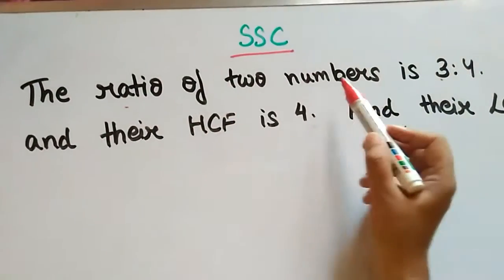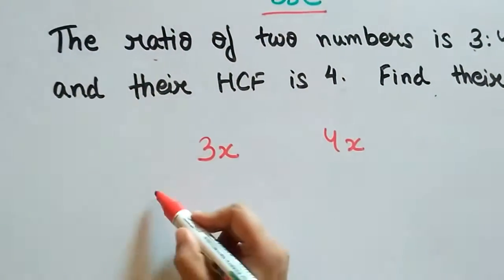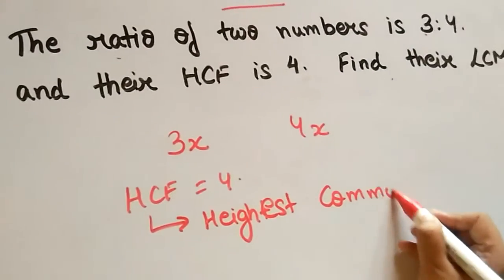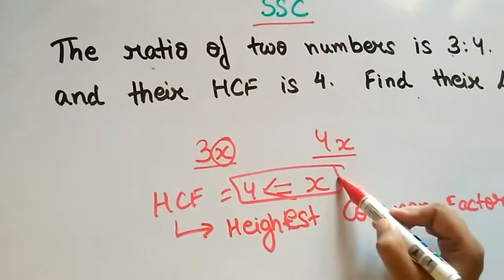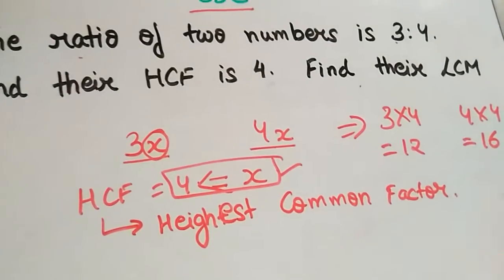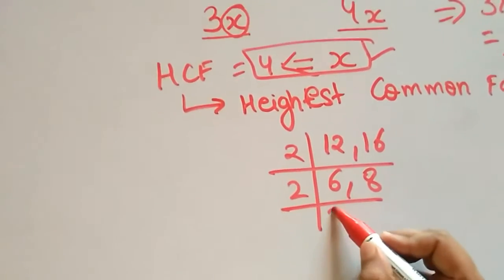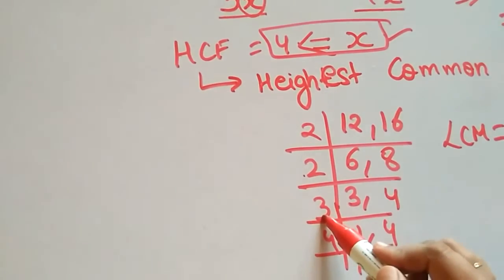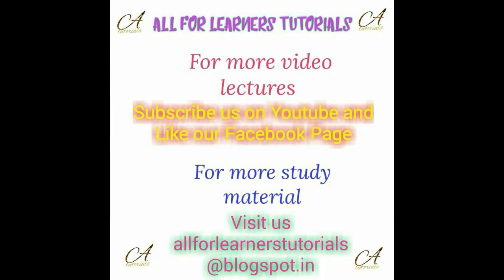L4: HCF LCM